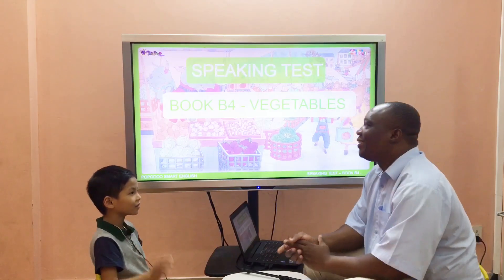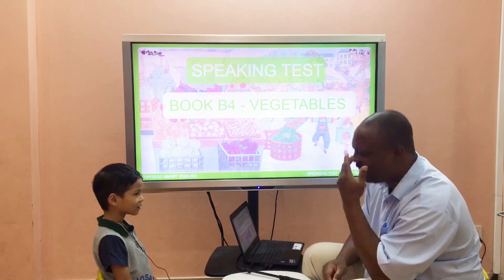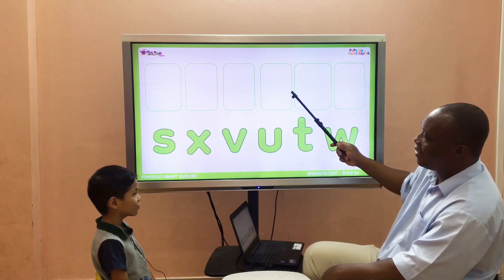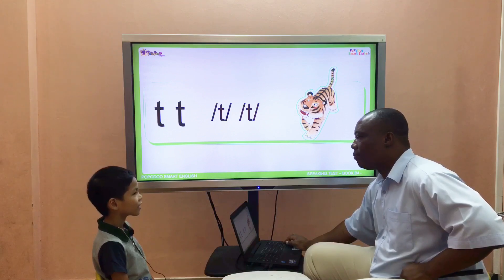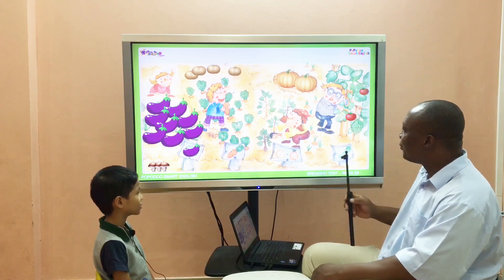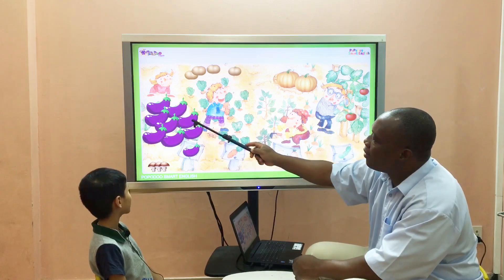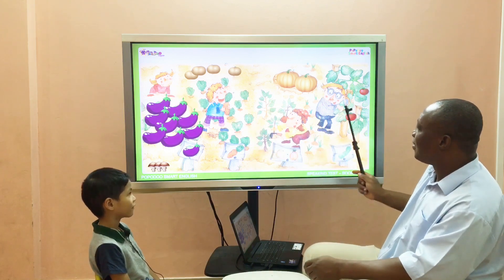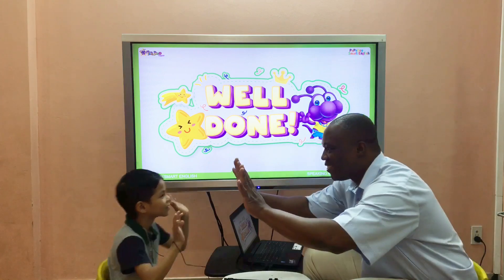Tony PSE6_ TEST PSE B4 VEGETABLES